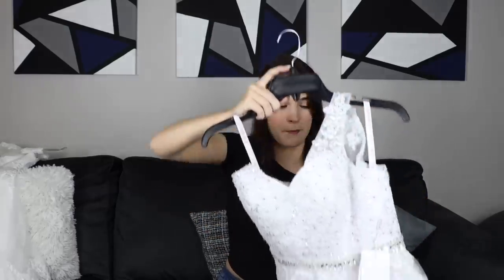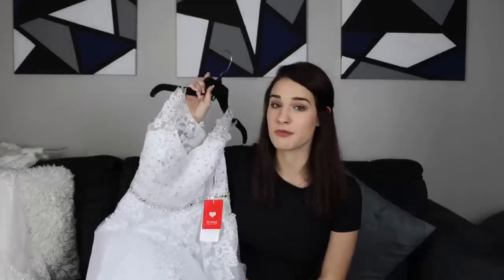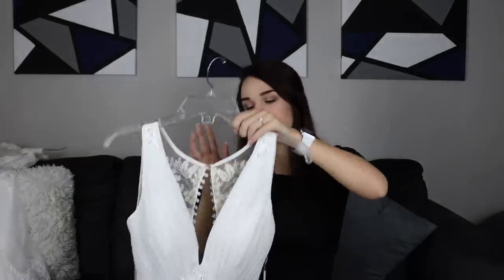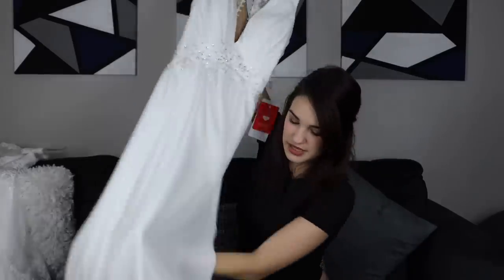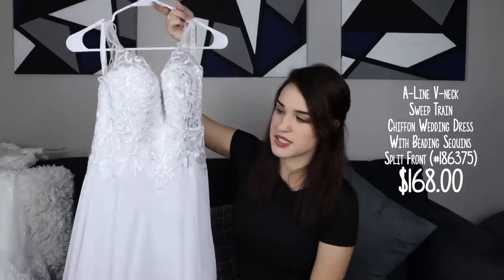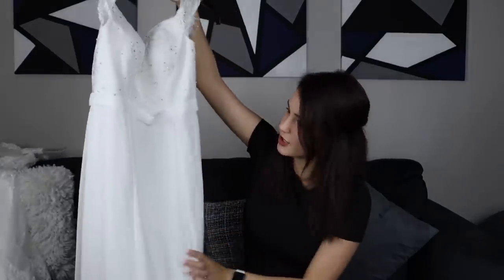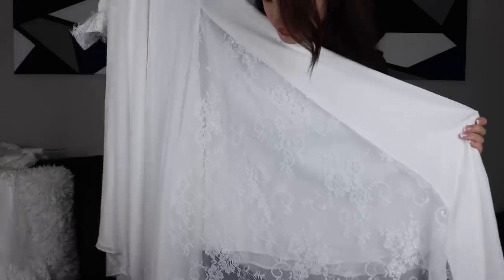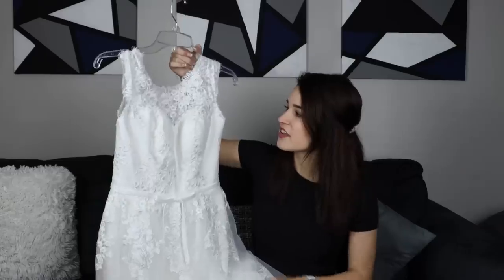INEXPENSIVE WEDDING DRESS TRY ON HAUL (JJsHOUSE)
Which dress did you like best?!

twitter♡: ayexmadeline
instagram♡: ayexmadeline
twitch♡: ayexmadeline